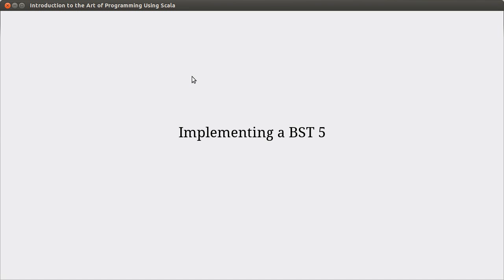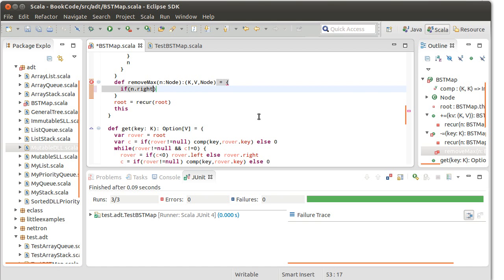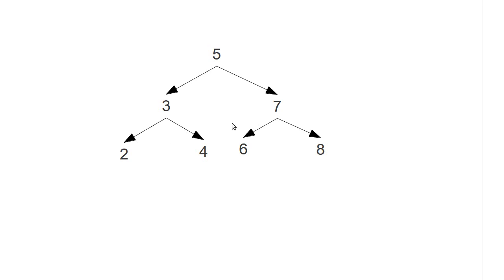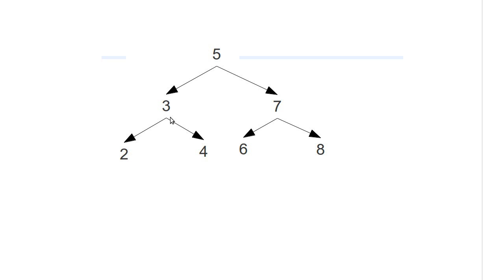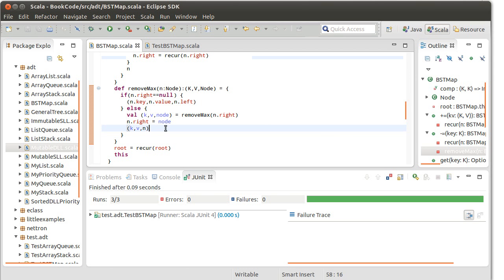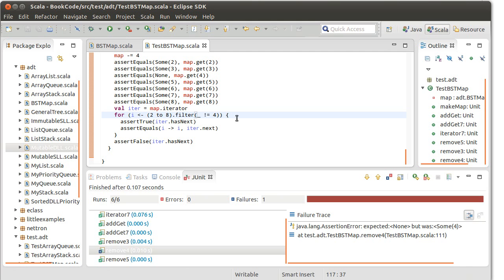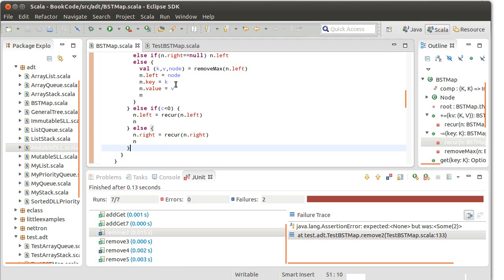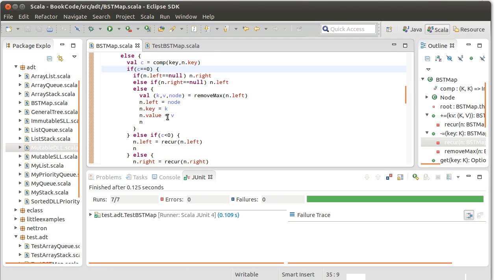Implementing a BST 5 (using Scala)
In this video we finish writing the remove method for our BST based map and do some simple testing and bug fixes.